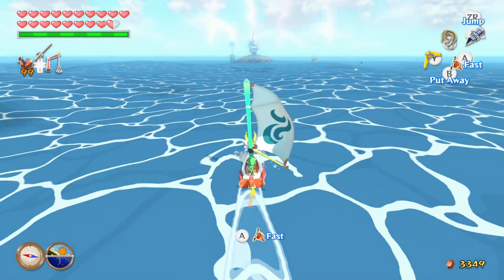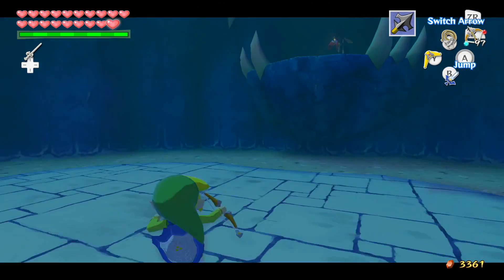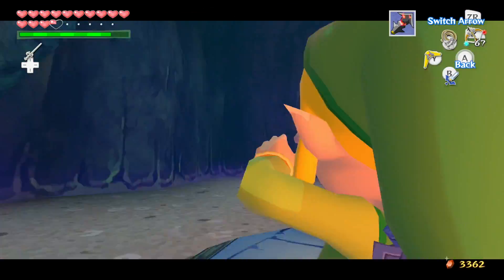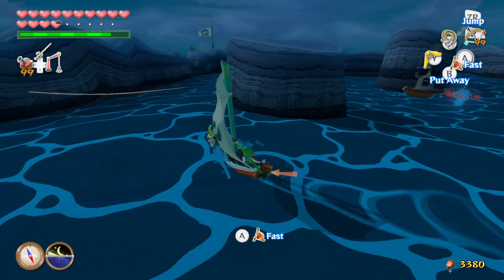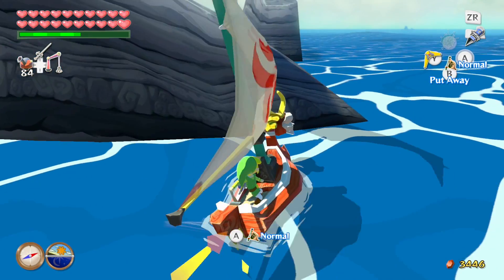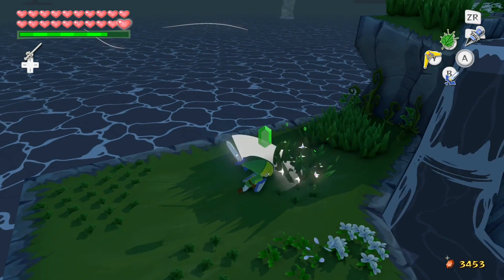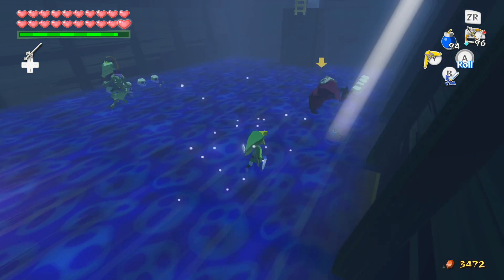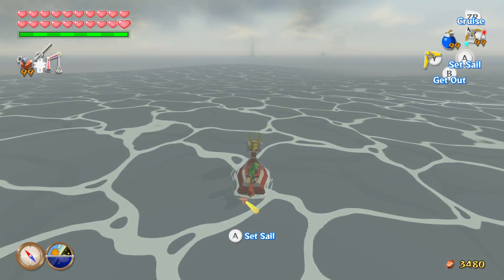Wind Waker Episode 52 | The Ghost Ship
In this episode, we join Link as he starts to collect the Triforce shards. Our first destination is the dreaded Ghost Ship!